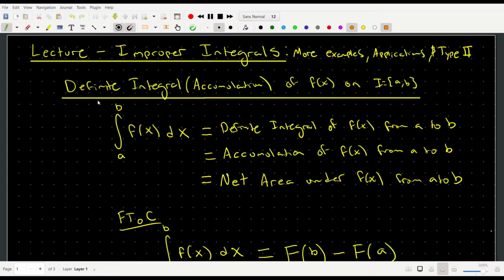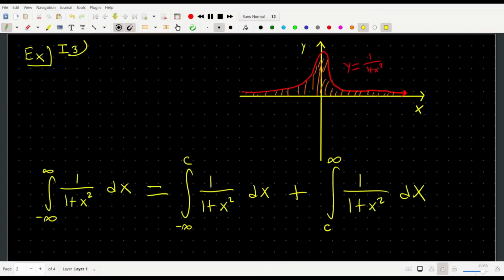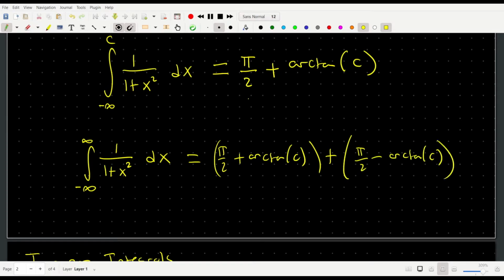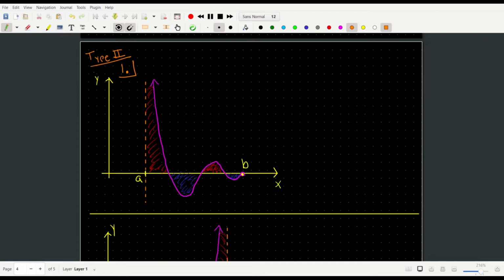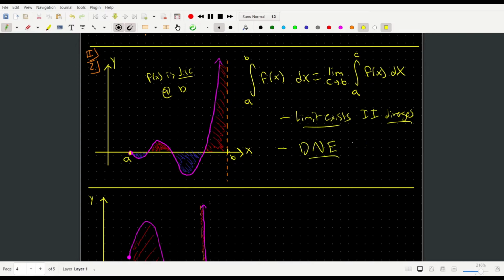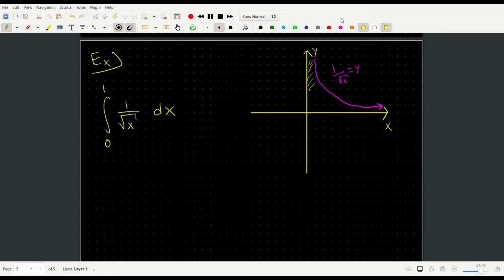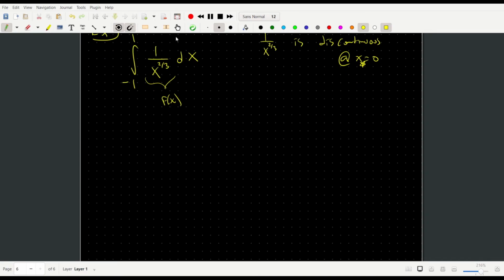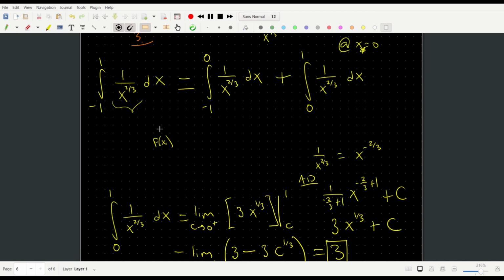Lecture04: Improper Integrals - Examples and Applications, Type II